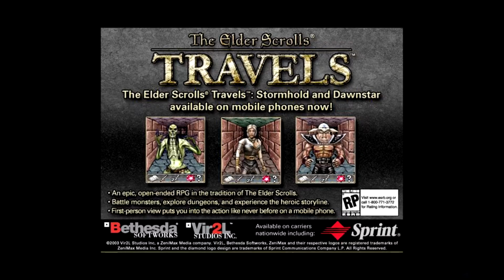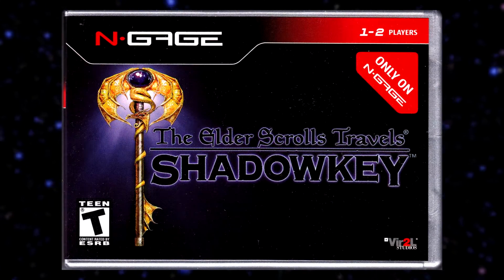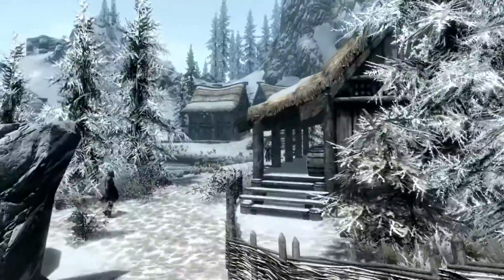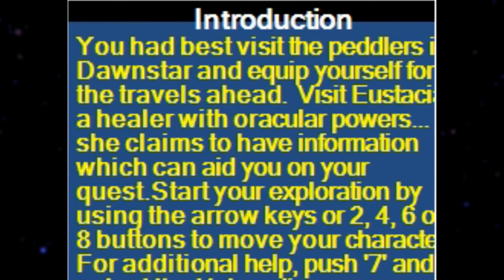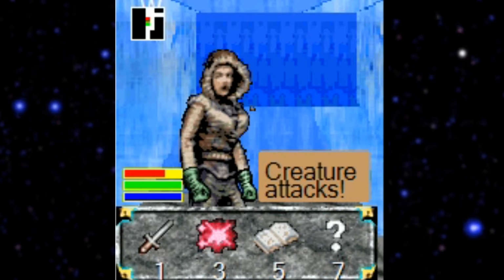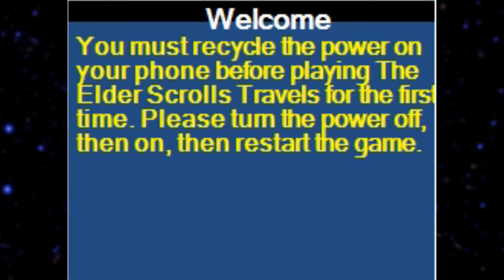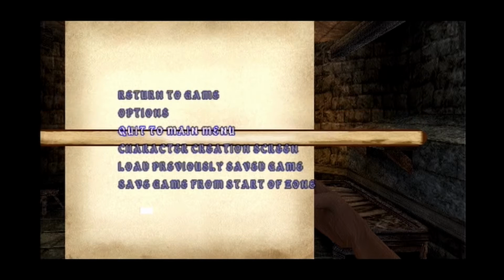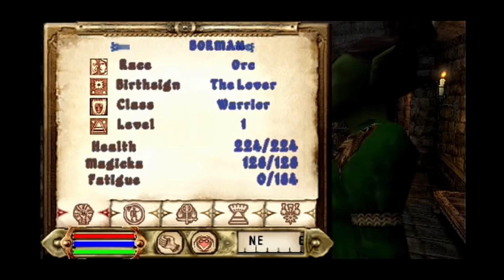The Elder Scrolls Games You NEVER Heard Of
The Elder Scrolls series has been around for ages and has seen surges in popularity with each release. Arena, Daggerfall, Morrowind, Oblivion, and Skyrim. You've likely heard of at least one of these Elder Scrolls games on this list! However, Bethesda actually experimented in the early goings with the Elder Scrolls franchise putting it on various different systems such as the Nokia N-Gage and PSP!